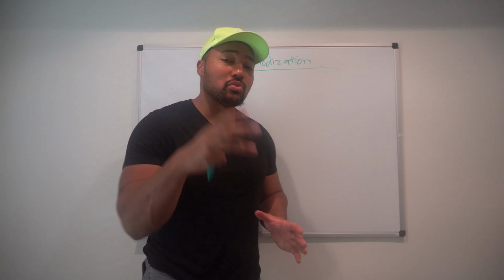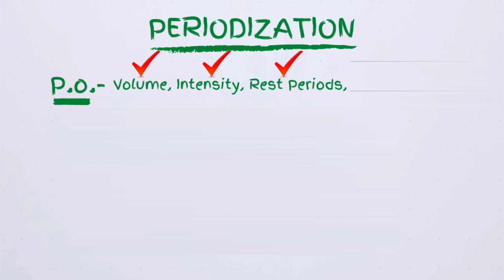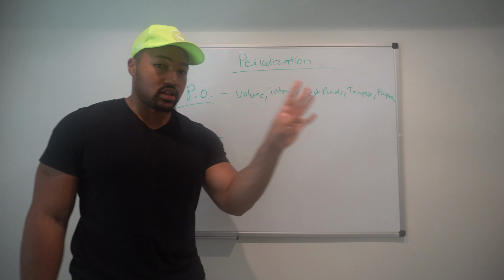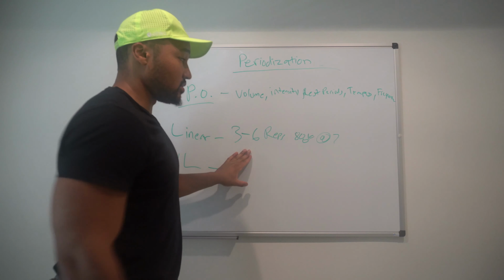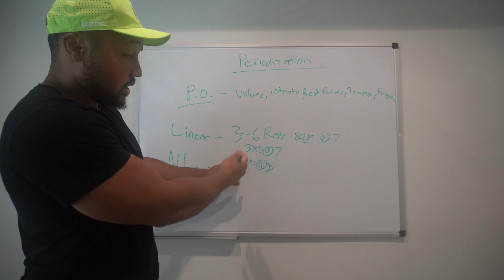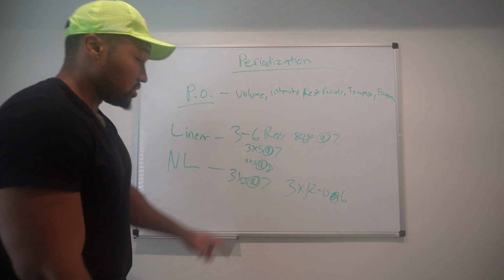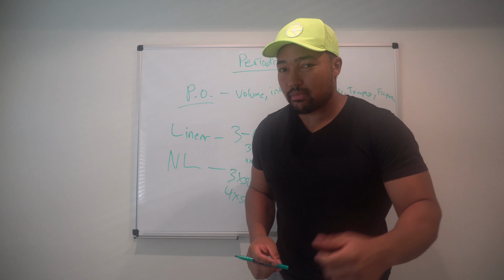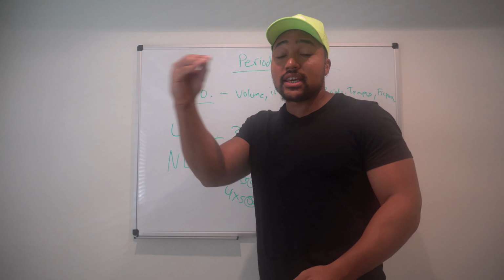WHY PERIODIZATION IS IMPORTANT TO GYM PROGRESS | JC WHITE